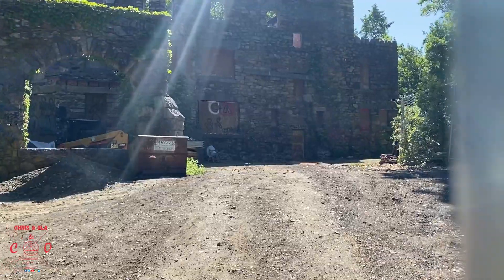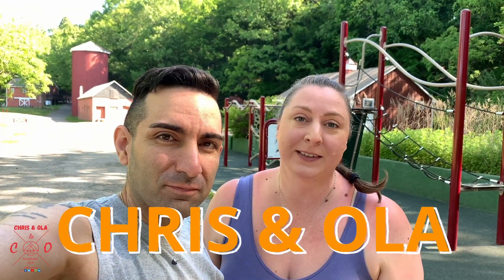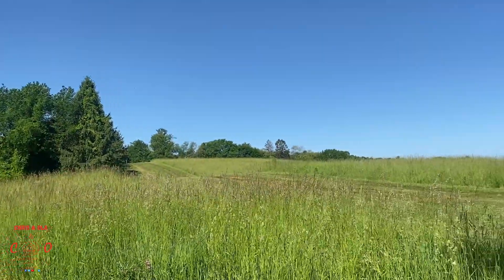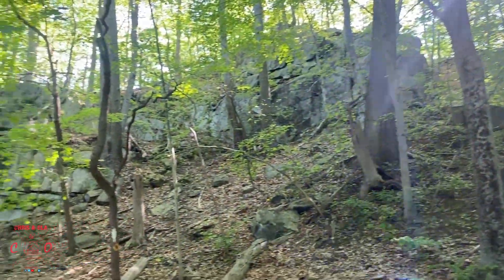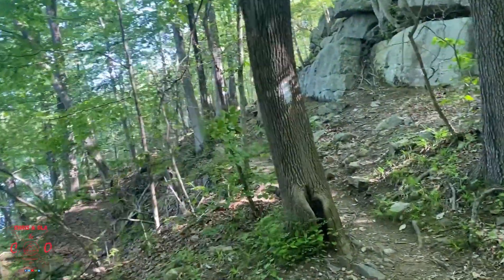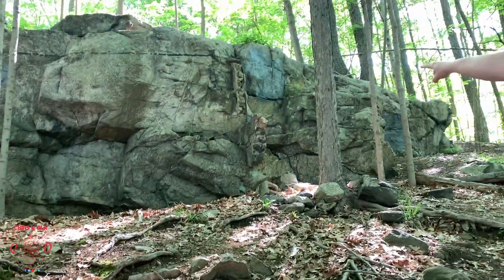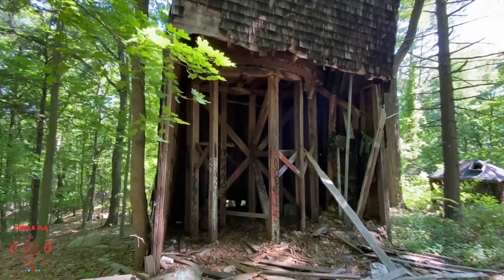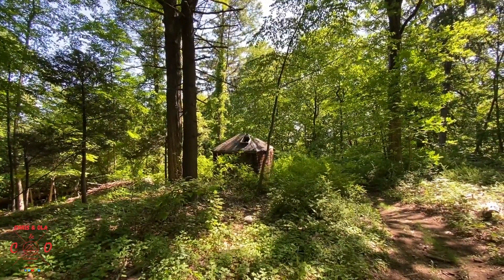HOW LONG WILL IT STAND? Tarrywile Park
Welcome back! In this video, we will show you some of the highlights of Tarrywile Park 😉! Tarrywile Park is a large municipal park in the city of Danbury, Connecticut. The park consists of 722 acres of rolling hills with woodlands, fields, and ponds. There are twenty-one miles of cleared hiking trails and several picnic areas. You can also enjoy the formal gardens, the orchard, and the children’s garden around the Tarrywile Mansion, which is a historic building that hosts many events. If you’re feeling adventurous, you can also check out the Hearthstone Castle, which is another historic structure that is currently undergoing restoration.

We hope you enjoy this video and find it helpful. 🙌